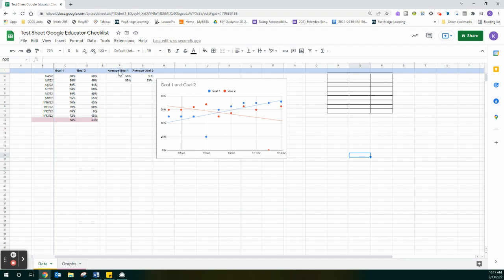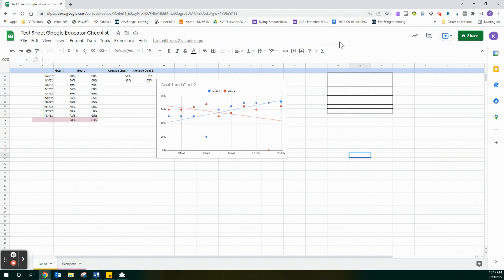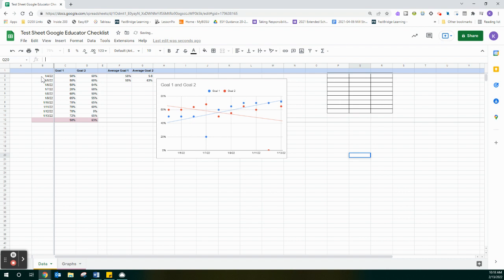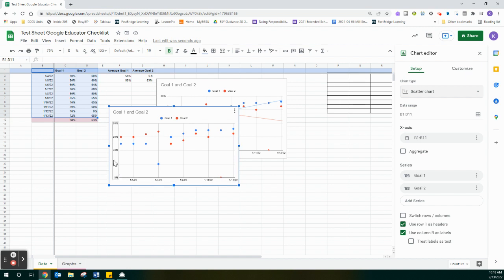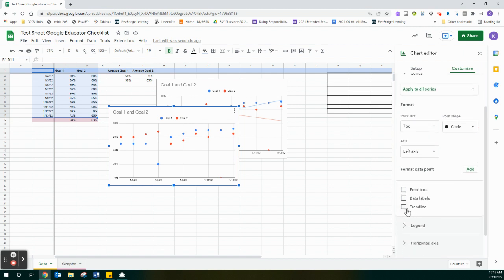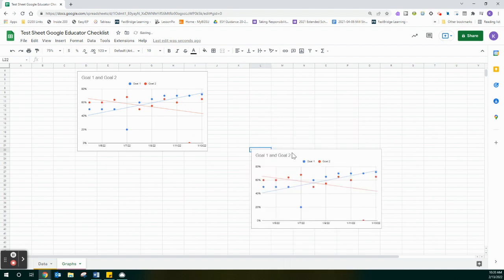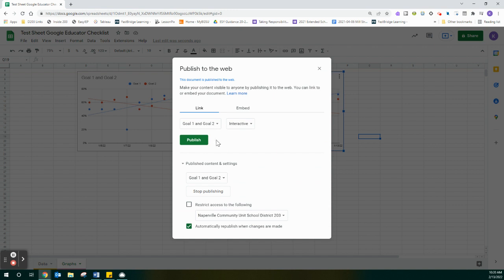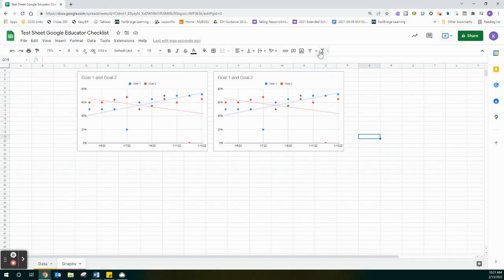Google Sheets for Google Checklist